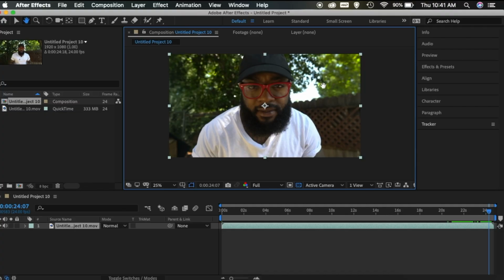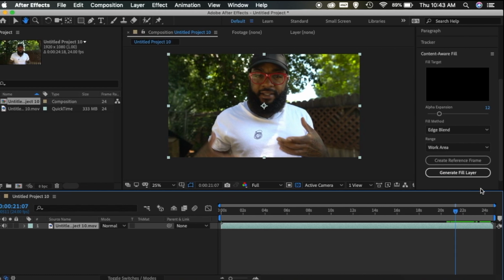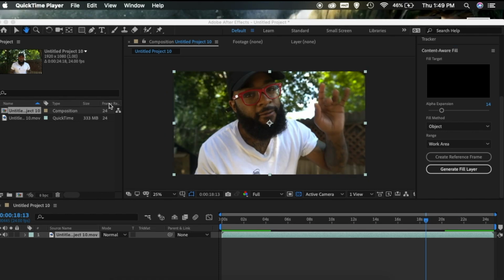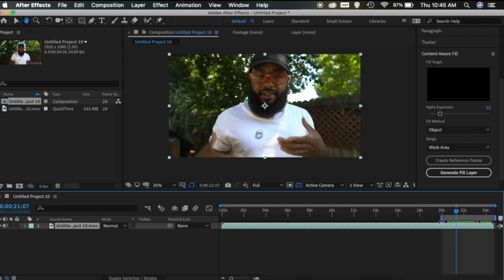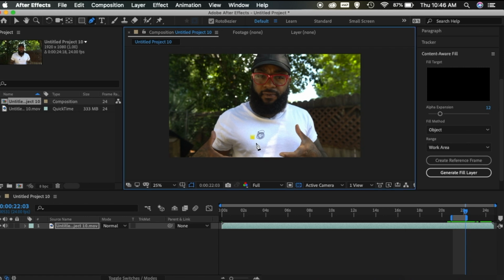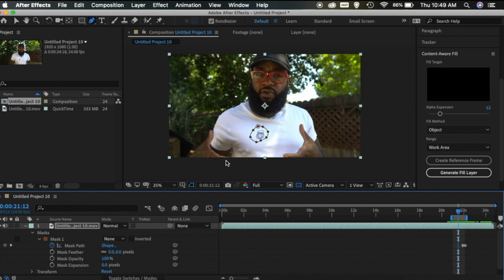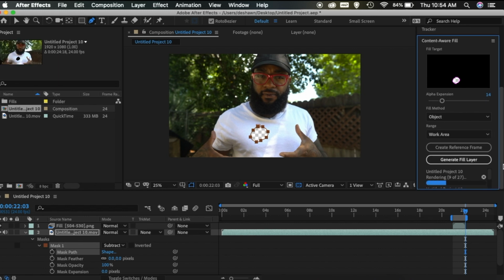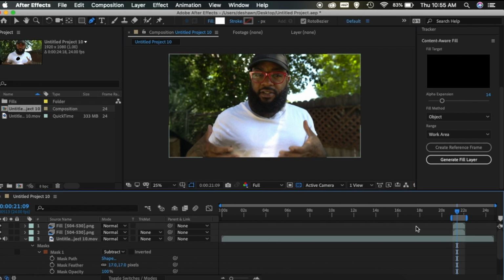After Effects Tutorial | Remove Unwanted Objects By Using Content Aware Fill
You no long have to go to Adobe Photoshop for Content Aware! If you watch the WWWHOOLE video Though you will learn a fast and easy method to get rid of unwanted objects in your footage by using the wonderful tool content aware! Adobe really stepped their game up!

If you are more of a reader here is more info on Adobe Content